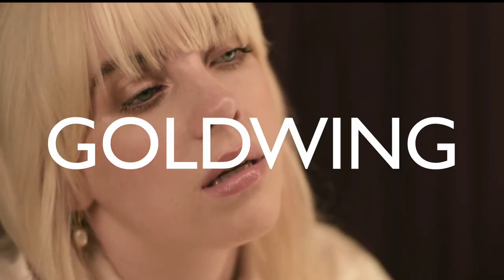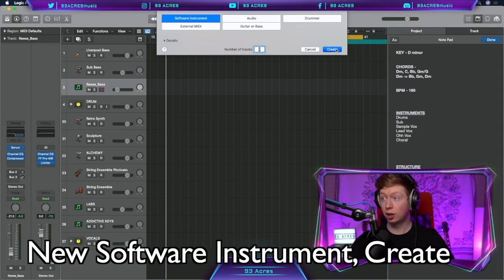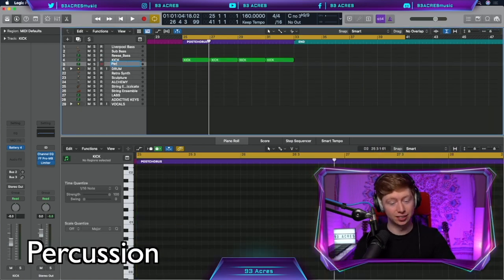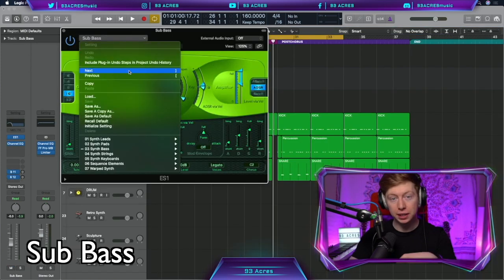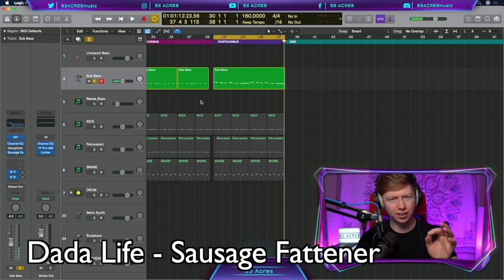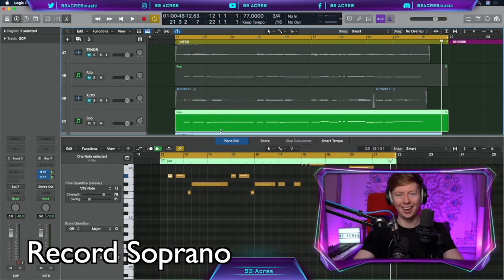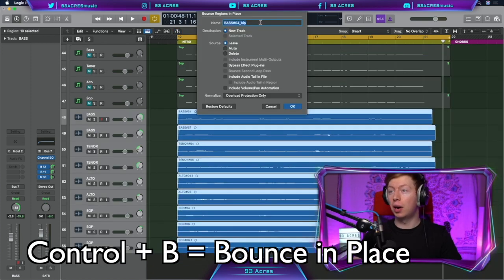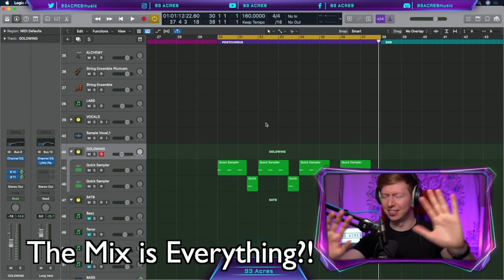Remaking GOLDWING by BILLIE EILISH in ONE HOUR!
ONE HOUR SONG CHALLENGE! How to make GOLDWING by Billie Eilish in Logic Pro! + FREE LOGIC PRO Project Download.

Here is the download link for my Logic Pro Project File

Billie Eilish has finally released her new album 'Happier Than Ever'! This new Billie Eilish album, Happier Than Ever, has many interesting production techniques that makes you realise Billie is ever developing her style with her brother Finneas. Finneas producing on these tracks always brings something new. As always Billie impresses with her amazing vocals.

This is our NINTH Remake of this brand new album, that we have challenged ourselves to remake in Logic Pro!

In this video we break down the most important production in GOLDWING using Logic Pro. I will show you how to use battery 4 for drums, how to record vocal harmonies, how to sample vocals using the Logic Pro Quick Sampler,  how to pan instruments, how to record sub bass with the ES1 Synth, how to use distortion on bass, and how to double and layer up multiple vocals.

To make this remake more of a challenge, let's try and do it in ONE HOUR! And then I'll try my best to sing the Lead Vocal of Goldwing LIVE!

I really enjoyed remaking Billie Eilish' new track, I hope you learned something from it!

USA LINKS

Scarlett 2i2
Apollo Twin X
AKG 414 xlii
ATEM Mini
ATH m50x
DT 990 Pro
Alesis VI49
Dell Monitor 2

EUROPE LINKS